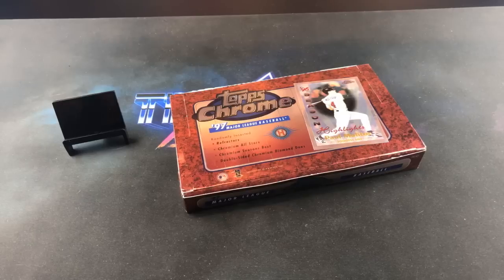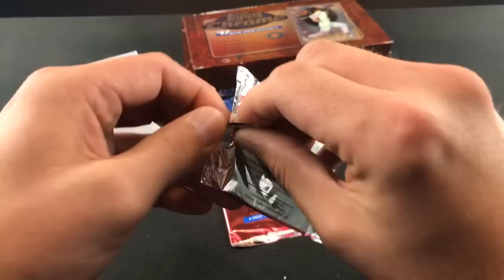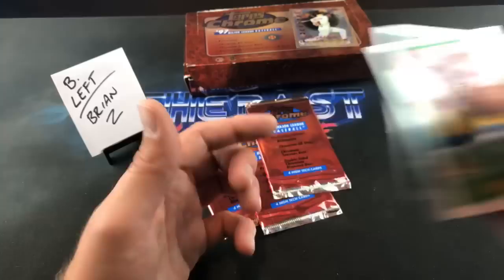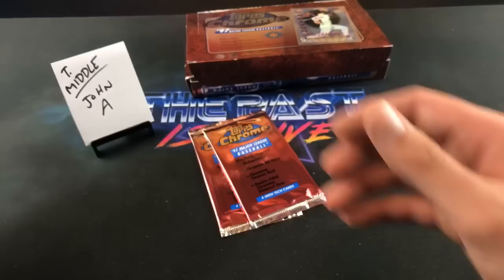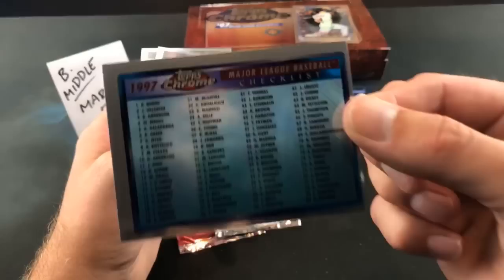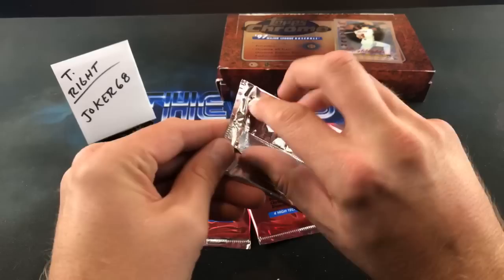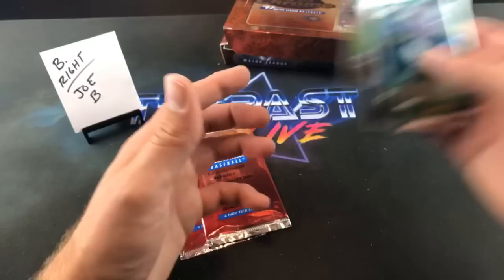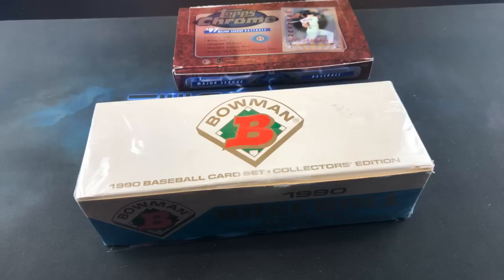1997 TOPPS CHROME - TURN BACK THE CLOCK TUESDAY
Tonight we are ripping a box of 1997 Topps Chrome, chasing after refractors and hard to pull insert cards.